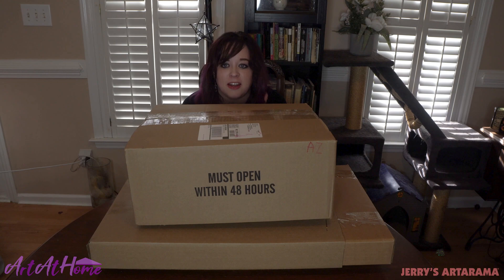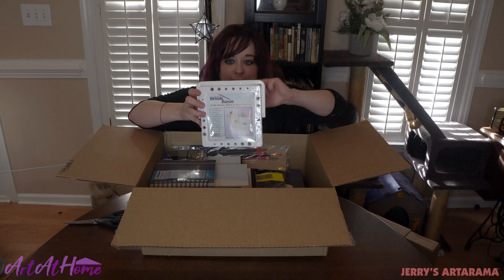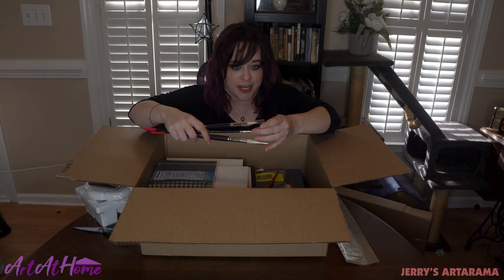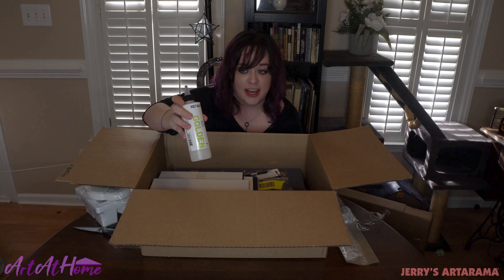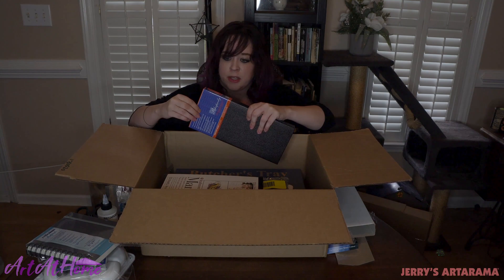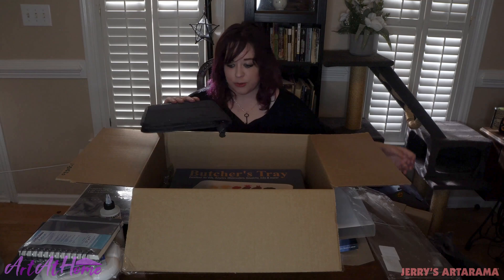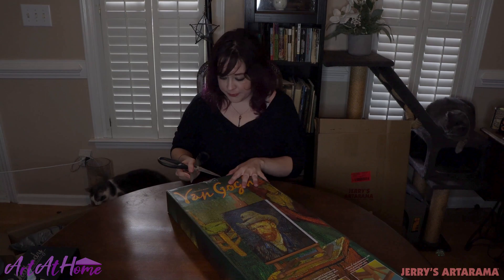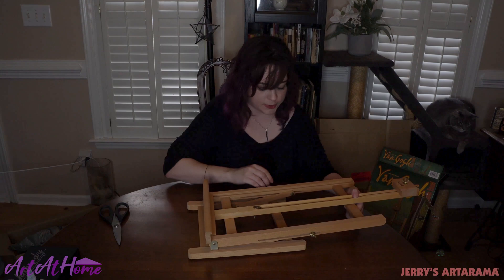Unboxing My Jerry's Artarama Order!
We all know that exciting feeling when your online order from Jerry's Artarama arrives on your door step. A box full of brand new creative toys and tools! Since we are all at home right now, Jaime ordered some supplies and shares them with you before putting them to good use. Follow along to find out what great new products she ordered.